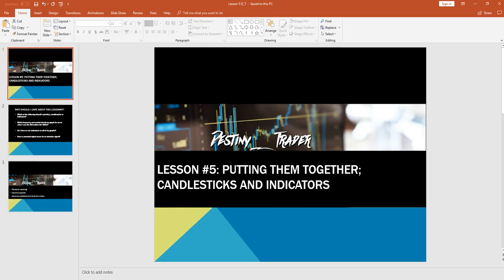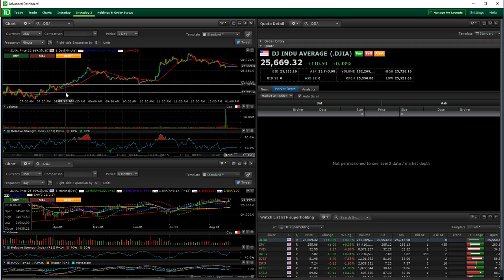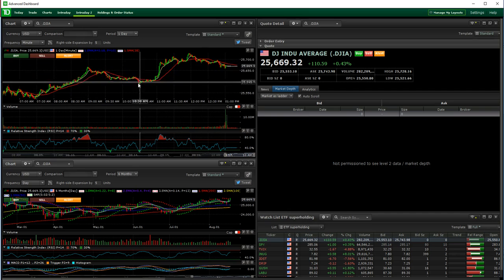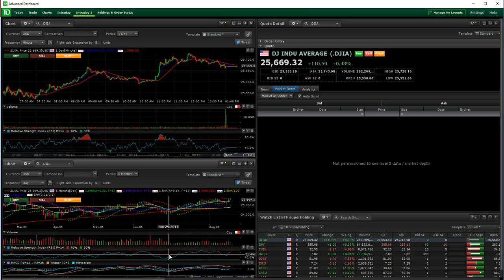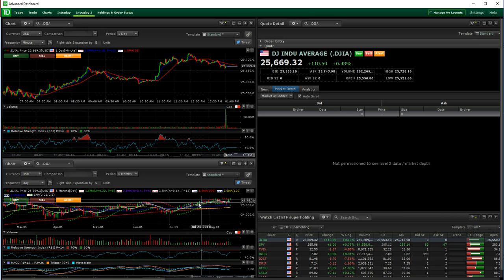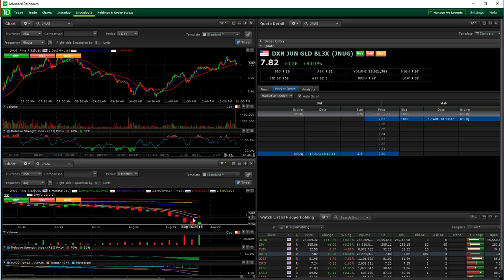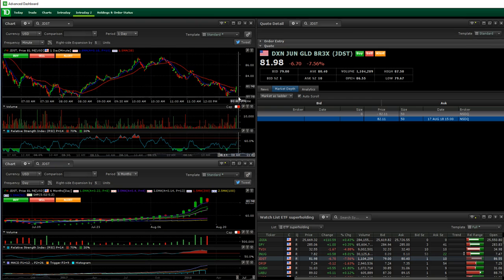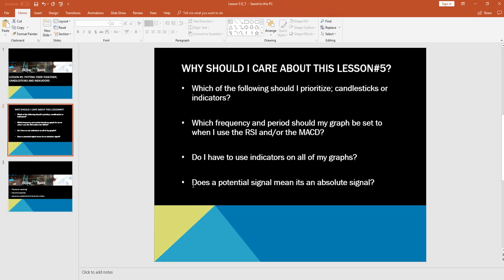Lesson #5 Putting Them Together; Candlesticks and Indicators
Feel free to follow me on StockTwits and Instagram as well if you'd like here are the links:

The platform that I use is the Advanced Dashboard offered by TD. I do NOT get paid by TD for using their platform, it's solely my preference.